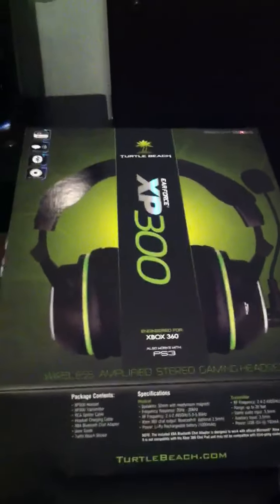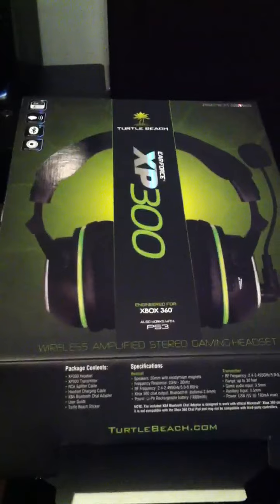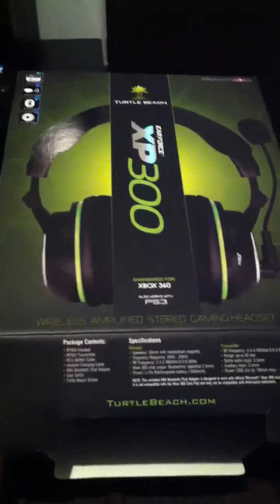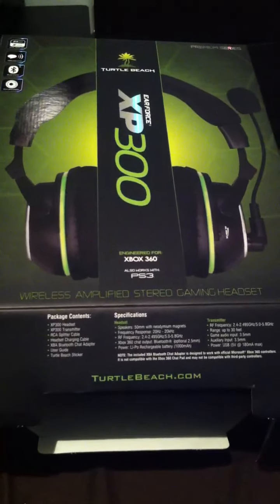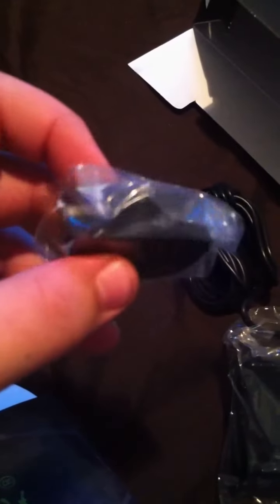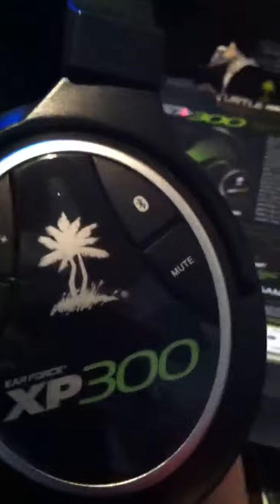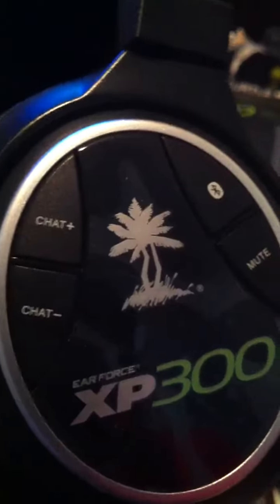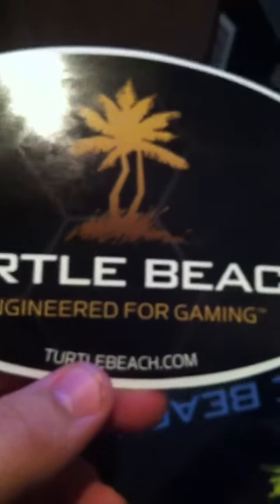Turtle Beach XP300 Headset Unboxing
Me unboxing the XP300 headset